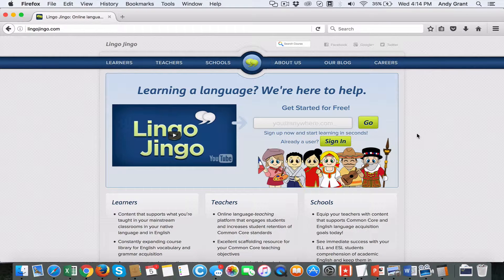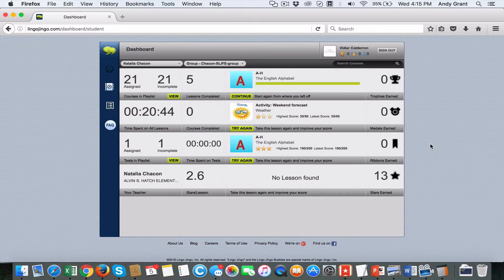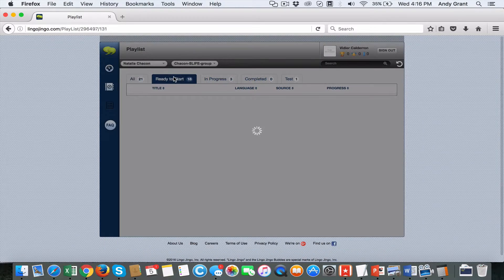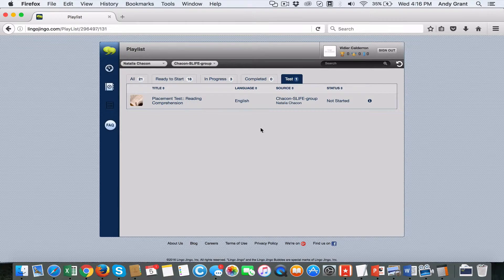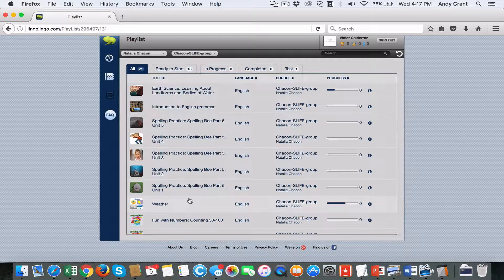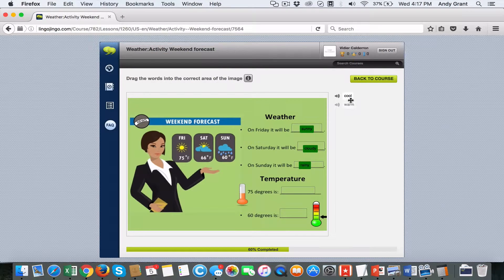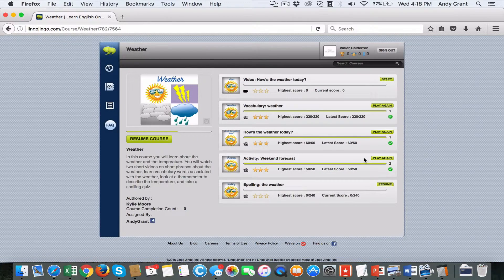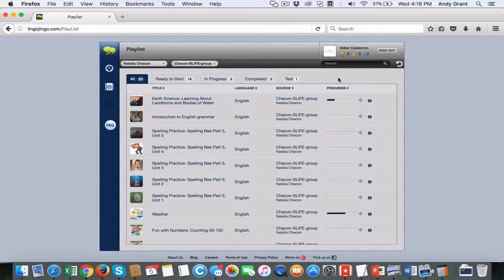Lingo Jingo: An Introduction to the Student Experience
This brief video provides an overview of the student experience in Lingo Jingo including a look at the student Playlist which offers the most comprehensive look on teacher assigned supports and progress to complete.